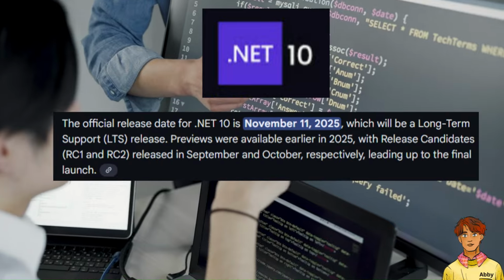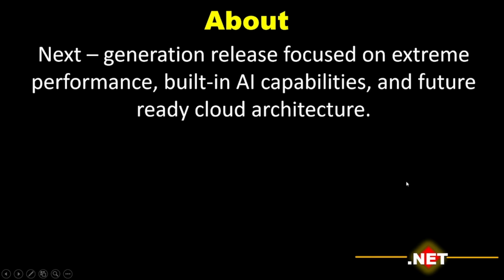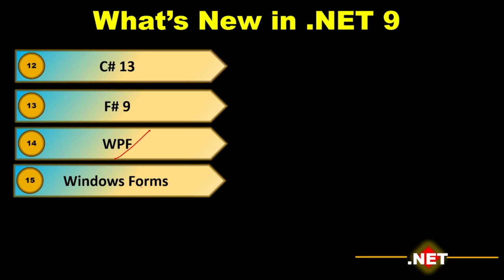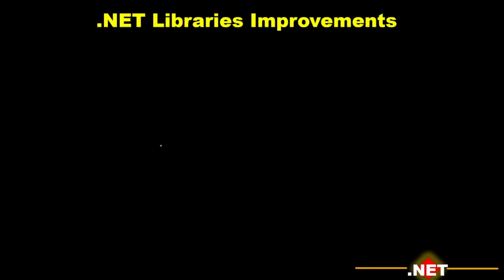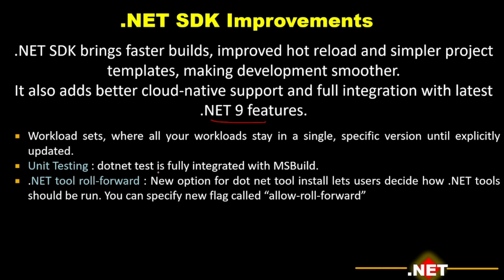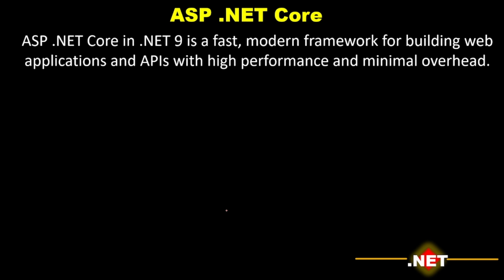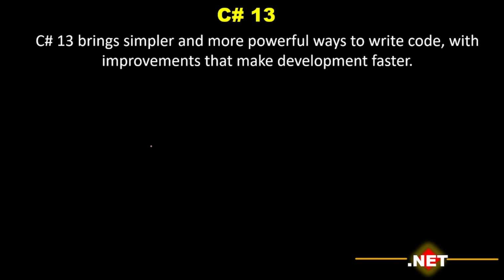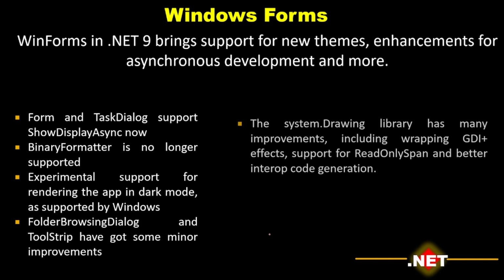.NET 9 New Features Explained – AI Ready, Faster, Cloud Native | @codewithabby | 2025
NET 9 is officially here — and it’s not just an upgrade… it’s a clear step toward AI-native, high-performance, cloud-ready development ahead of .NET 10 in November 2025.
In this video, I break down all the major new features in .NET 9, including AI integration, performance improvements, cloud-native capabilities, ASP.NET, MAUI, C# 13, F# 9, and much more — explained in a simple, clear & practical way for real-world developers.

✅ What You’ll Learn in This Video:
What’s NEW in the .NET 9 SDK
AI-first development using Microsoft.Extensions.AI
Major performance & runtime improvements
ASP.NET Core & minimal API enhancements
.NET Aspire for cloud-native apps
.NET MAUI updates for mobile and desktop
C# 13 and F# 9 new language features
How .NET 9 prepares us for .NET 10 in 2025

✔️ .NET developers upgrading from .NET 7 or .NET 8
✔️ Developers building AI-enabled applications
✔️ Cloud-native & microservices architects
✔️ Tech leaders preparing for .NET 10 & beyond

Your support motivates me to keep creating high-quality .NET content consistently 🙌

📌 Timestamps
00:00 - Introduction
01:48 - .NET 9 journey
03:03 - About .NET 9
03:42 - List of new features in .NET 9
05:49 - .NET Runtime Improvements
07:21 - .NET Libraries Improvements
09:07 - SDK Improvements
10:01 - AI Building Blocks
11:02 - New in Aspire
11:44 - ASP .NET Core Improvements
12:39 - .NET MAUI Improvement in .NET 9
13:18 - EF Core Impovements
13:58 - C# 13 New Features
14:29 - F# 9 New Features
15:16 - Improvements in WPF
15:40 - Improvements in WinForms
16:16 - Takeaways

What is .NET?
What's New in  .NET 9?